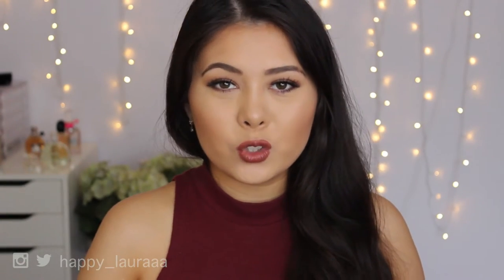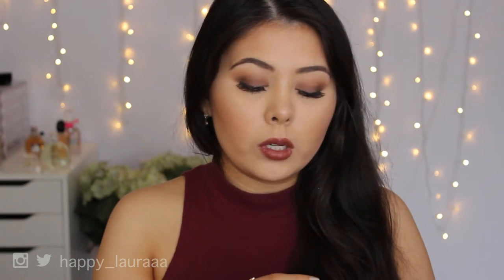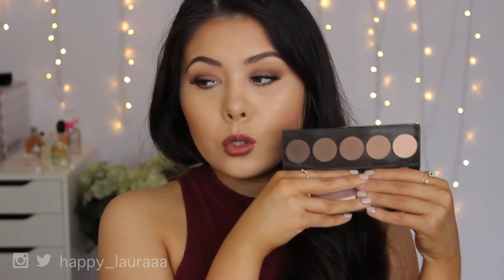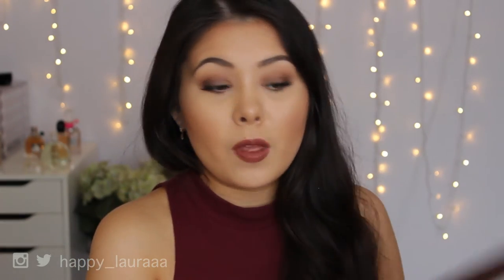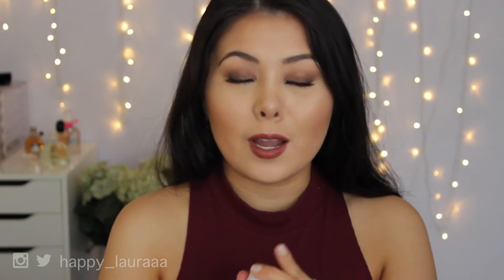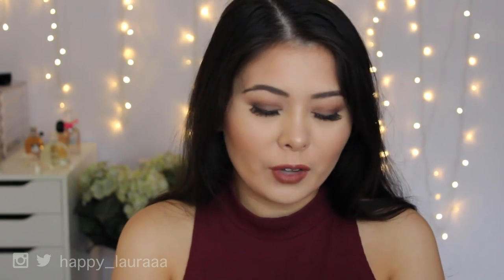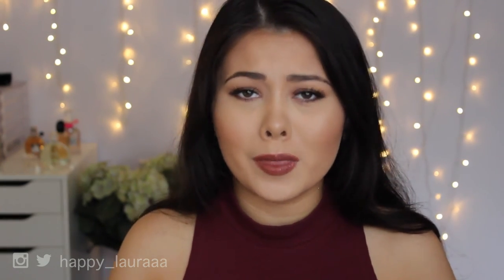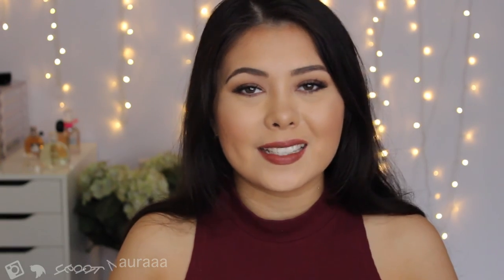Best in Beauty - Eyes // HappyHQ Awards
Hia, today I am sharing with you all my favourite eye products for 2015.

This is part 2 of 3 of my yearly favourites!

Xxx